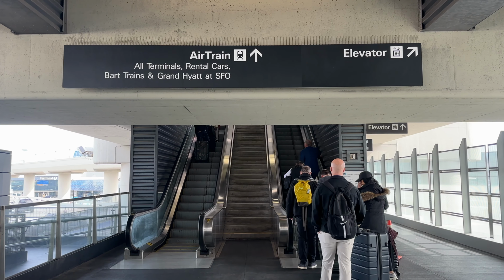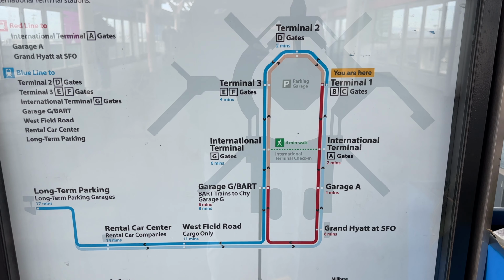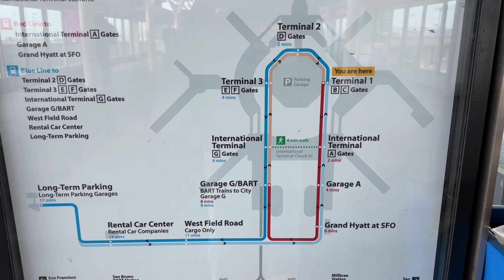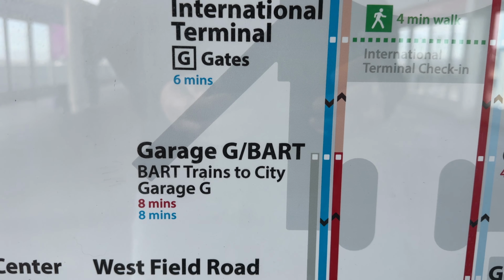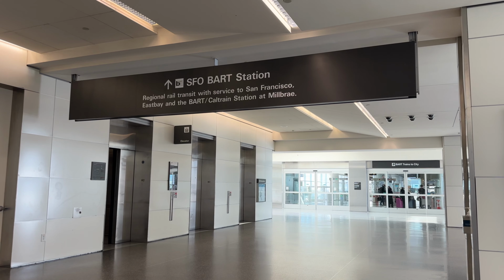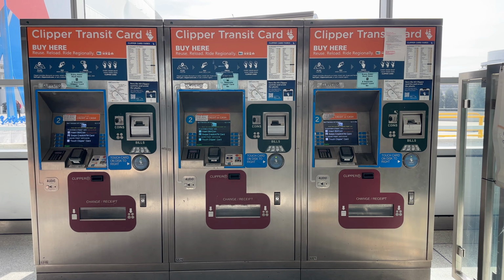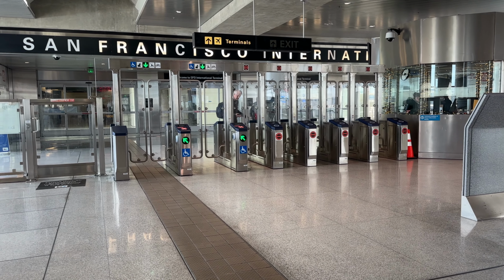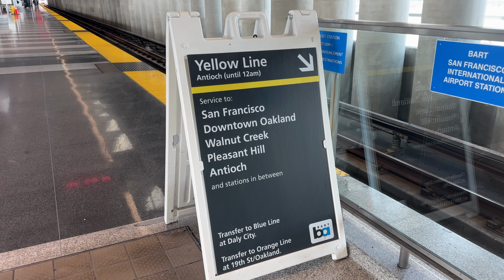How to Take BART from SFO (Step-by-Step Guide)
Planning to take BART from San Francisco International Airport (SFO) to downtown SF? This step-by-step guide makes it easy! In this video, I'll show you exactly hot to find the BART station at SFO, choose the right AirTrain line, buy a Clipper Card, and board the Yellow Line towards San Francisco.

📍 What You’ll Learn:
✅ How to find the BART station at SFO
✅ Choosing between the Blue Line and Red Line AirTrain
✅ Tips for buying a Clipper Card

🚉 Best BART Stops for Downtown SF:
    •    Powell Street: For Union Square, shopping, and hotels.
    •    Montgomery Street: For the Financial District and Market Street.
    •    Embarcadero: For the Ferry Building and waterfront.

BART Fares: A one-way trip from SFO to downtown SF costs around $11 to $15. Make sure to load enough value on your Clipper Card!